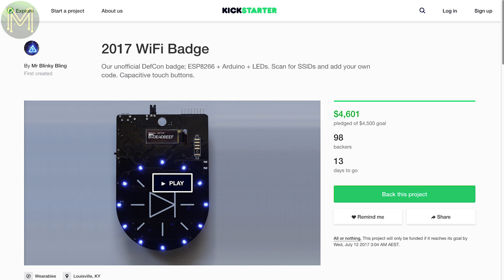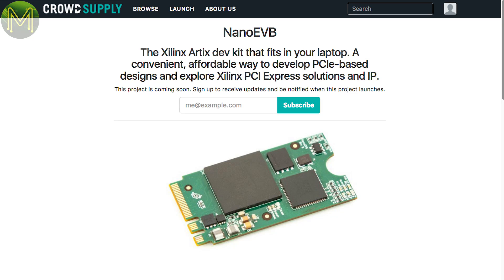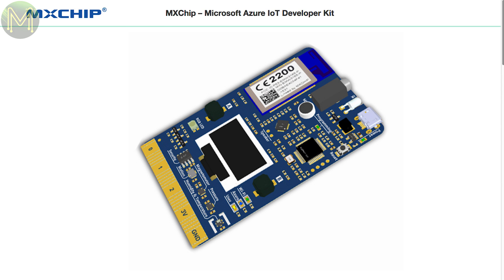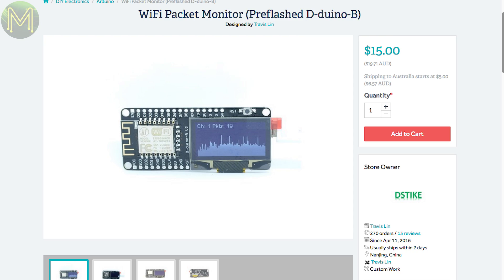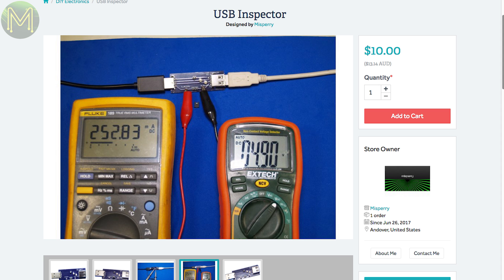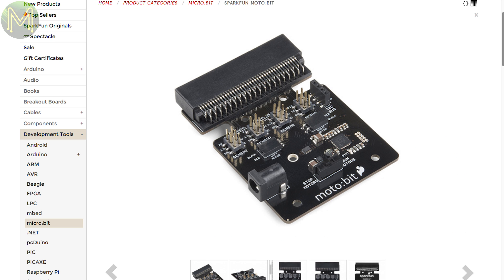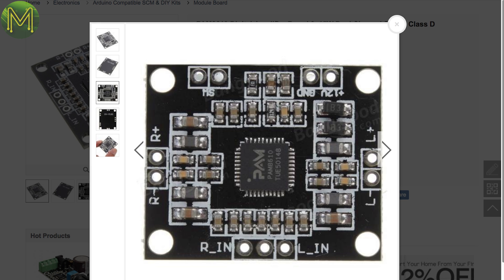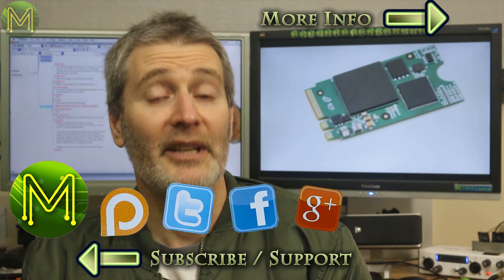#149 Weekly Roundup #38 - New Maker Products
This week's Weekly Roundup we're seeing lots of FPGA boards, more ESPs and the demise of a Polymath, Inventor and some guy getting annoyed at coloric theory.